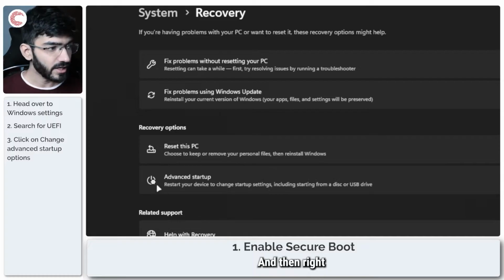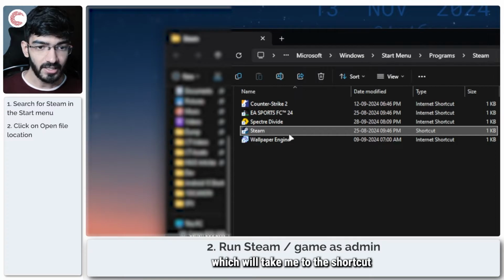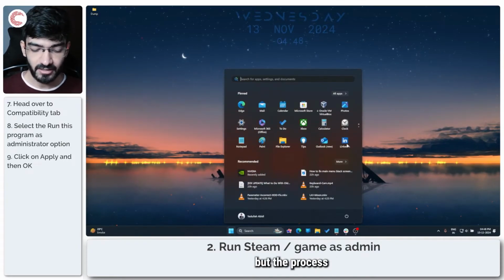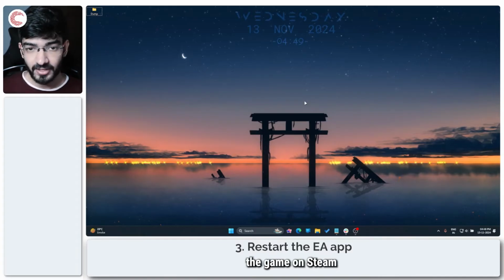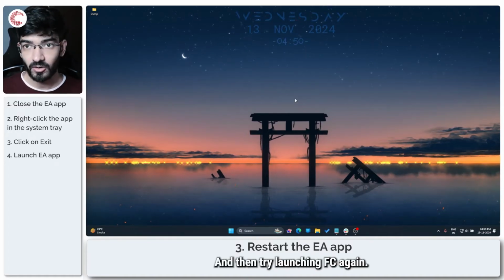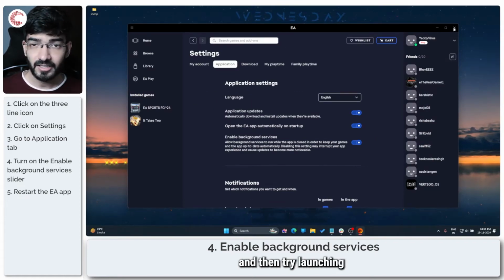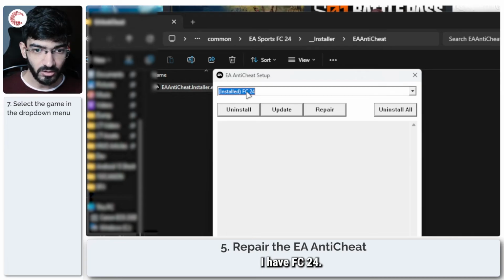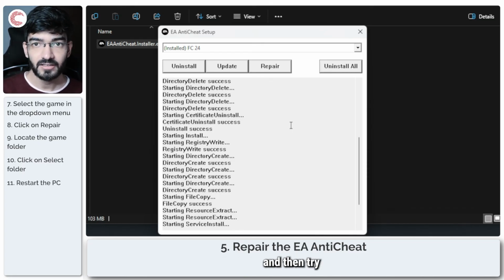How to fix EA FC 24 not launching on PC (Steam)?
Here is how to fix EA FC 24 not launching on PC (Steam). for more guides and tech explainers, reviews, lists, comparisons and more tech-related stuff.